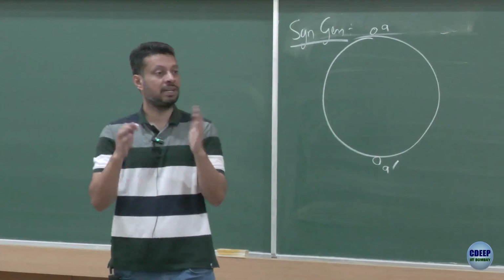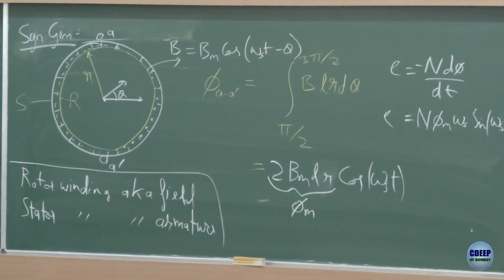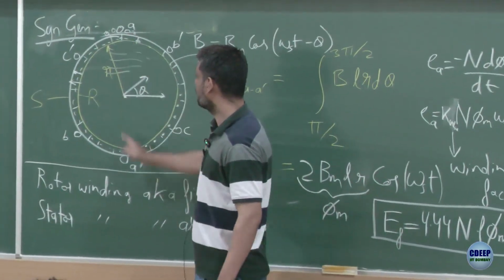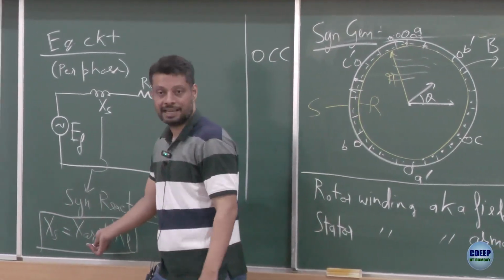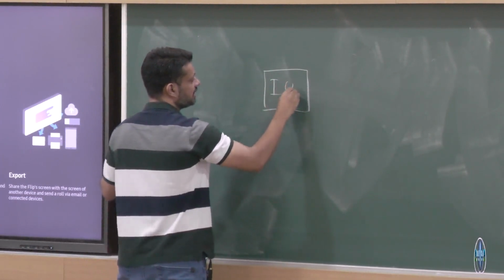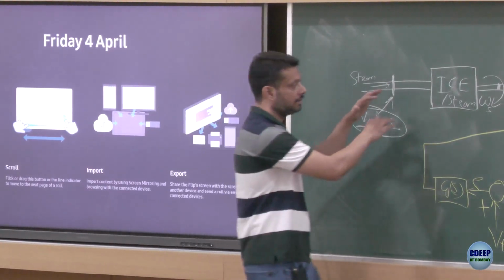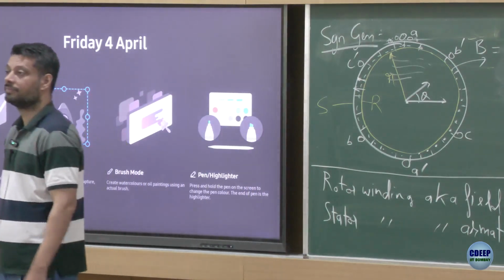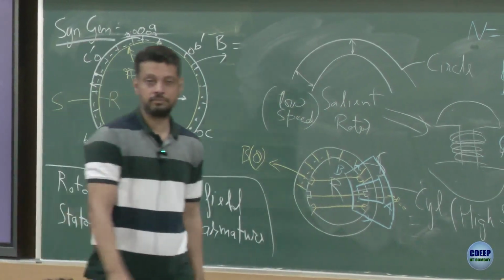EE238 L19: Standalone operation of Synchronous Generators